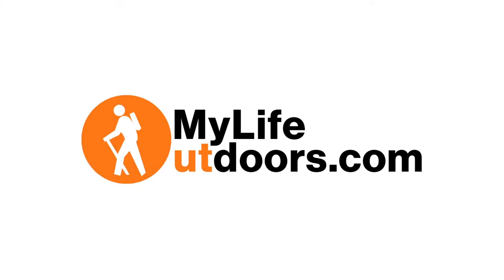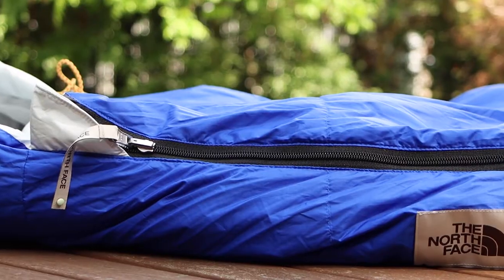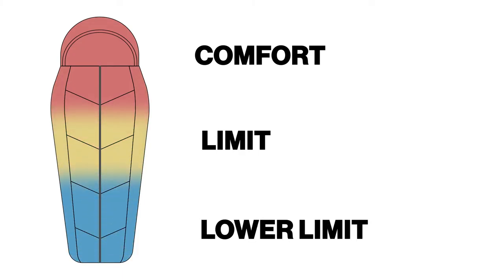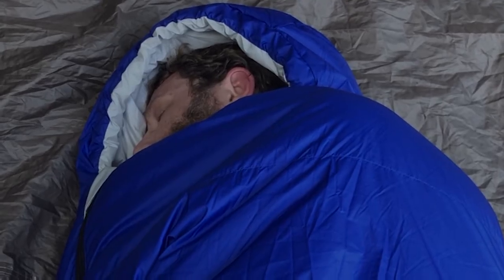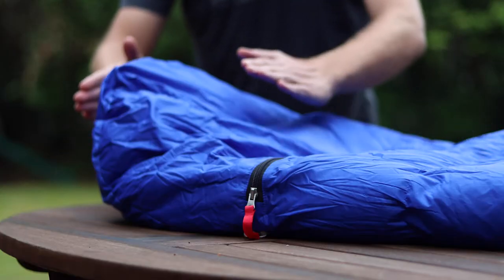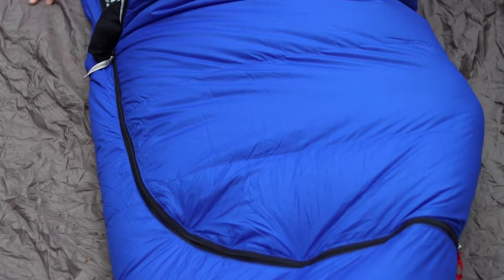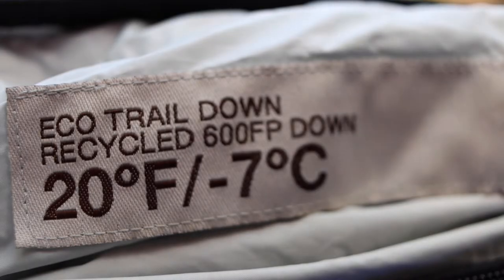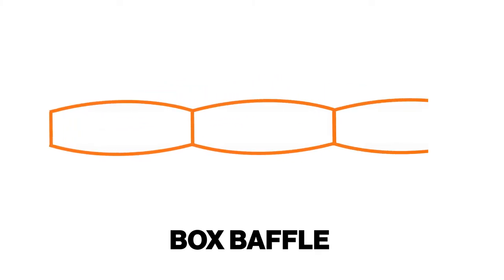Quality Down Sleeping Bag Under $200 - The North Face Eco Trail Down 20°F Review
The North Face Eco Trail 20°F Down Sleeping Bag is a quality bag under $200. This is a high quality down bag at a nice price. The Eco Trail Down 20 has a comfort rating of 28°F, a limit rating of 16°F and an lower limit rating of -17°F. It has a vaulted foot box to help keep your feet warm, a boxed Baffle design to eliminate cold spots, tie down loops, a long zipper to vent the feet, and more. But it isn't all good. There are also some cons. Check out the video to see everything I have to say about The North Face Eco Trail 20°F down Sleeping Bag.

Eco Trail 20ºF Down Sleeping Bag
Kelty Cosmic 20ºF Down Sleeping Bag
Sea to Summit Compressible Dry Sack

Video Highlights:

0:28 Sleeping Bag Temperature Ratings
2:00 Eco Trail Features
2:04 Log Zipper to regulate warmth
2:13 Vaulted Footbox
2:42 Tie down loops
2:46 Extra room in the knees
2:51 100% recycled
3:02 Down fill power
3:34 Weight
3:43 Boxed Baffle vs Sewn-Through Baffles
4:02 Price

4:27 Cons
4:53 Large Stuff Sack
5:06 No Internal Pocket